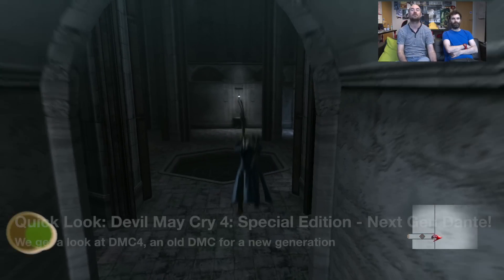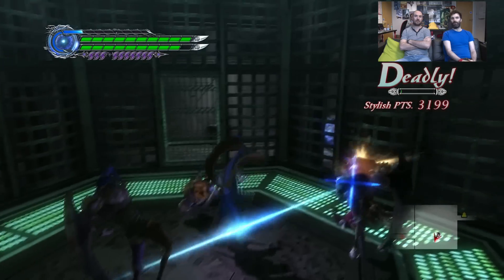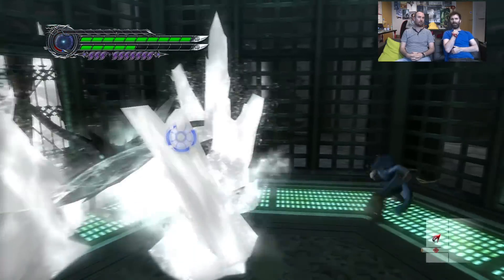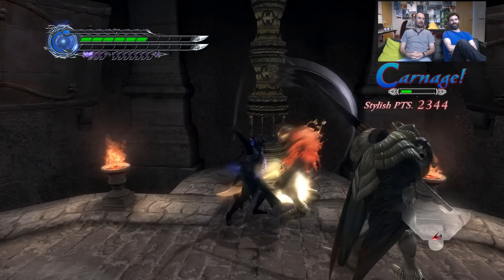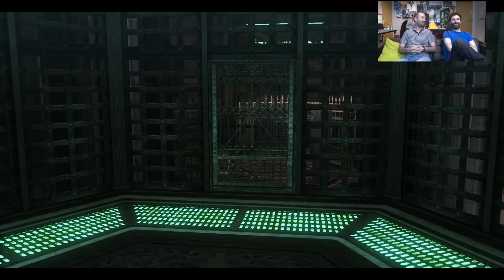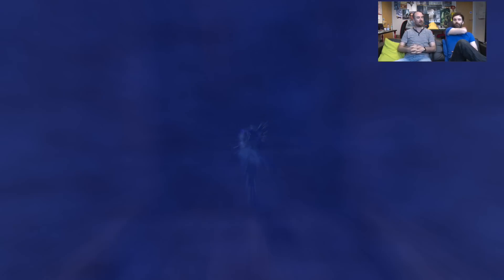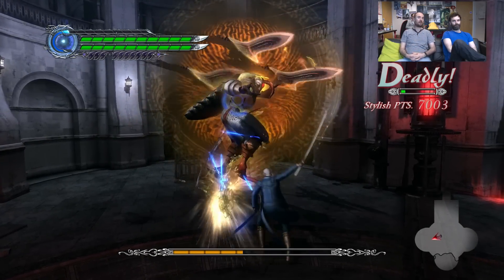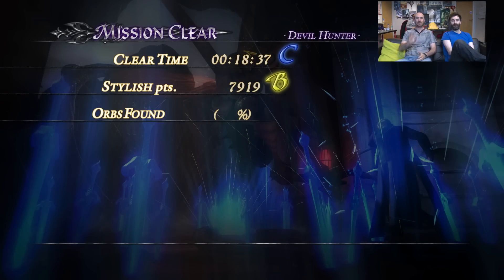Devil May Cry 4: Special Edition - Vergil Gameplay [1080p | 60fps]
Take a look at some brand-new Vergil swordplay.